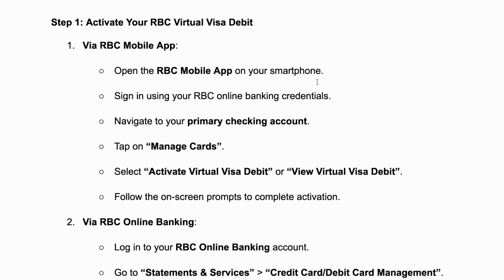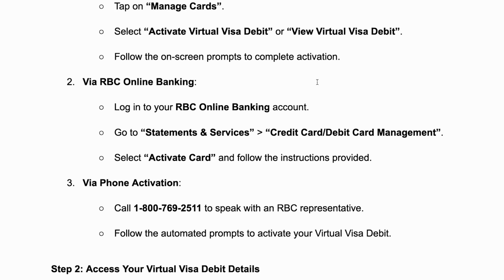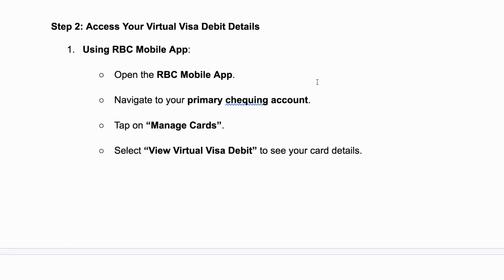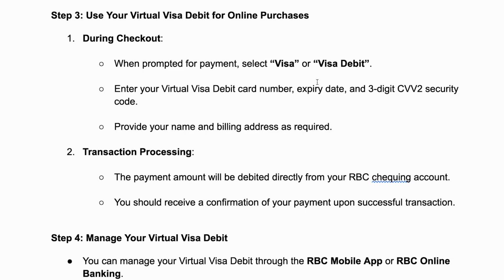How To FIND & USE Rbc Virtual VISA DEBIT (2026 Guide!)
Learn how to find and use your RBC Virtual Visa Debit in 2026! 💳 Step-by-step guide to manage your virtual card easily and securely.